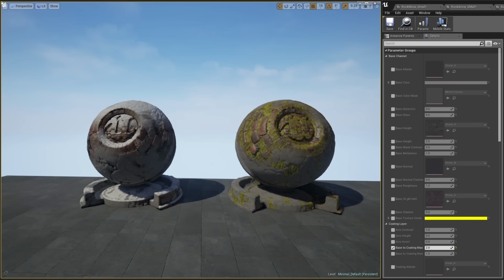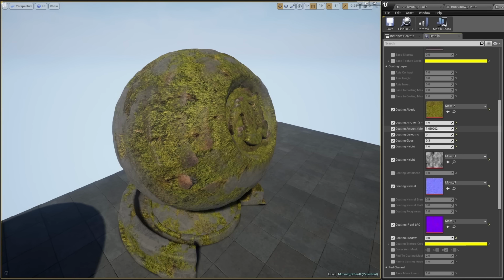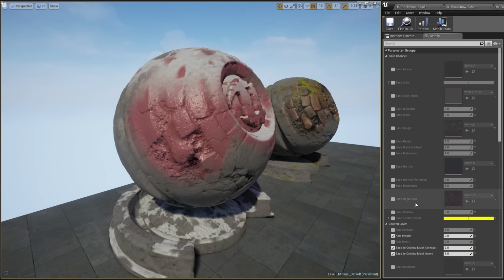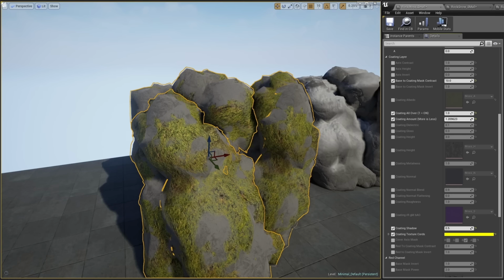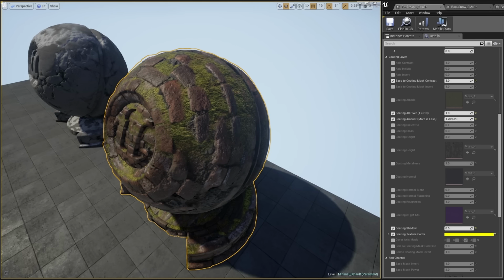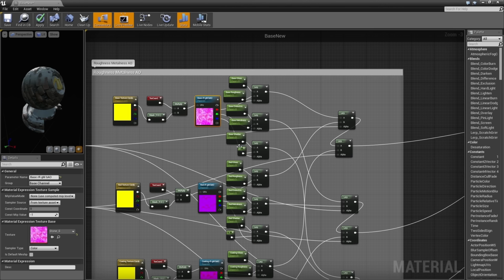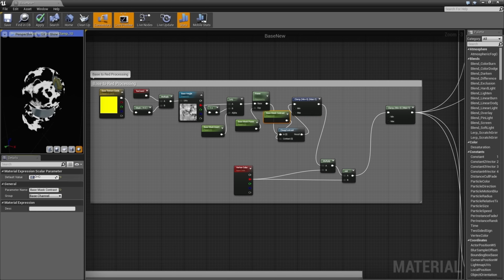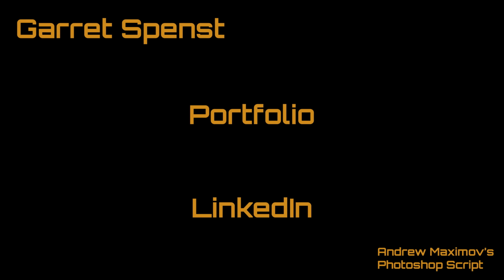Coating Vertex Material [UE4 Marketplace]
Dual base material shader with a coating material such as snow or moss. Submitting to UE4 Community Market.